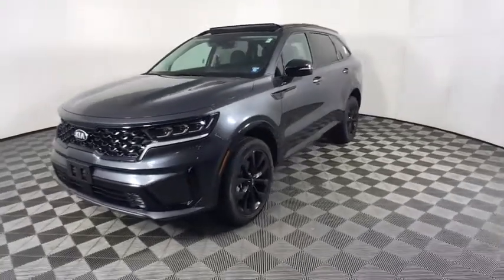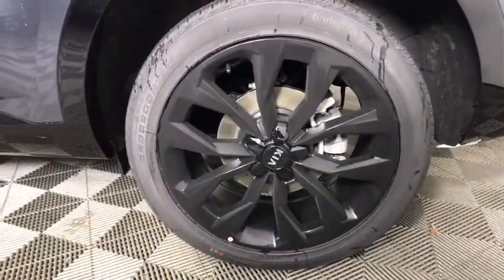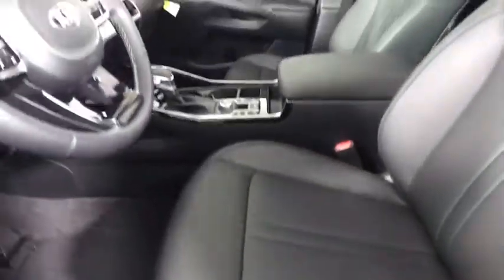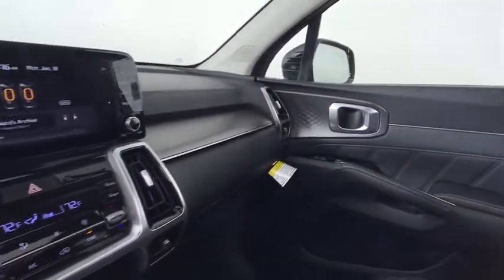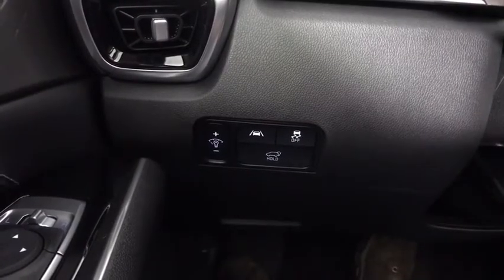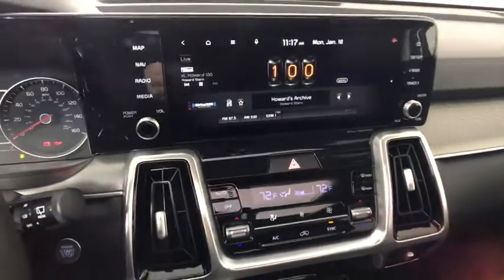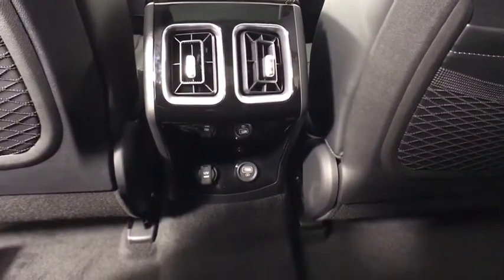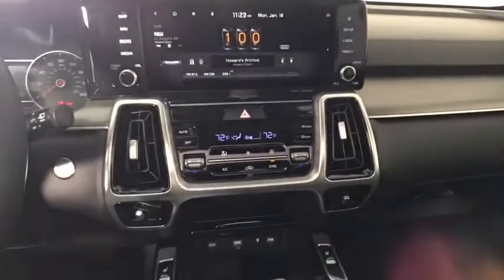2021 Kia Sorento Albany, Schenectady, Colonie, Troy, Glens Falls, NY K21N1034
Gravity Grey New 2021 Kia Sorento available in Albany, New York at Destination Kia. Servicing the Schenectady, Colonie, Troy, Glens Falls, NY area.

Destination Kia
760 Central Ave